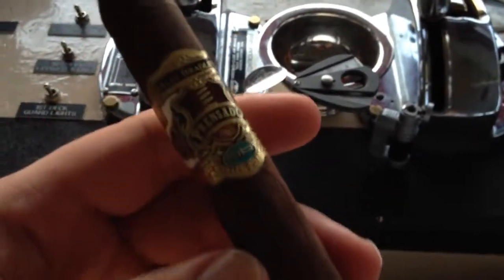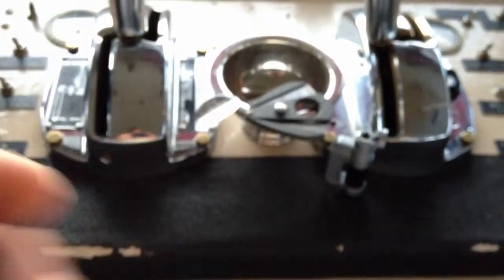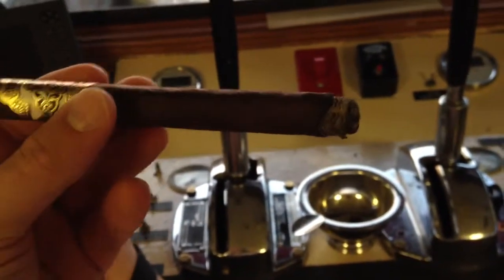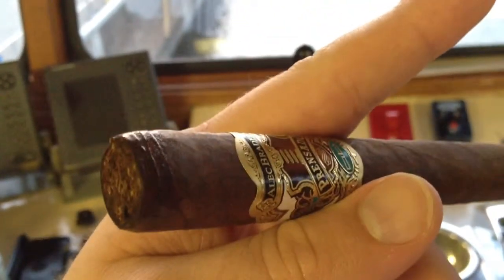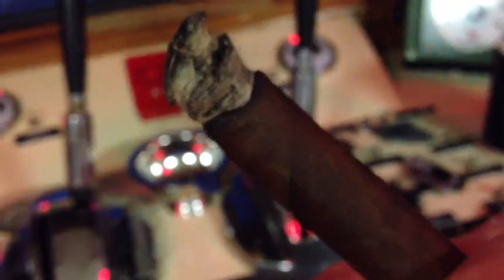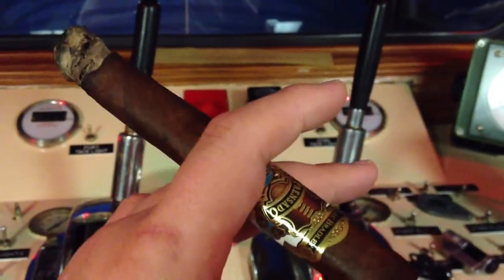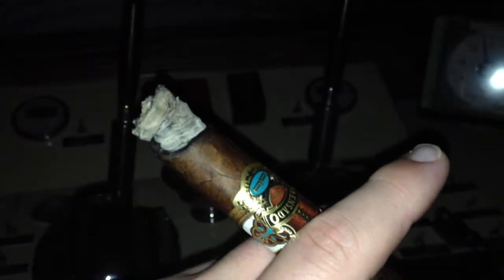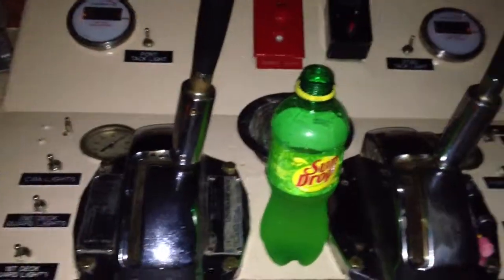Alec Bradley Prensado Churchill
review of the Alec Bradley Prensado Churchill